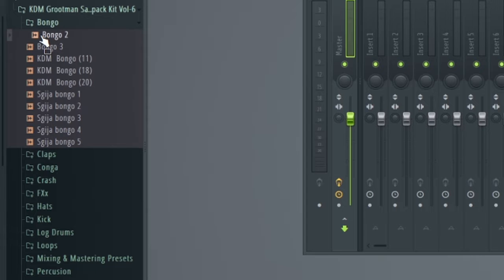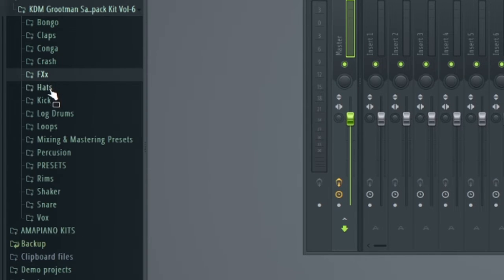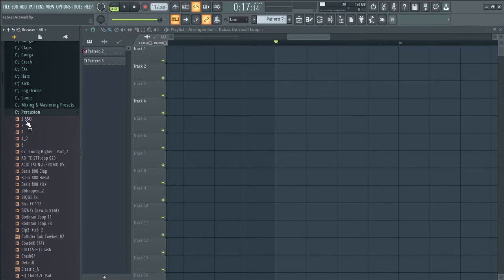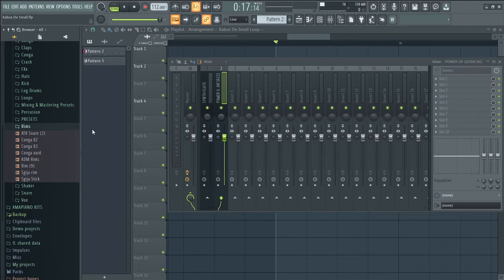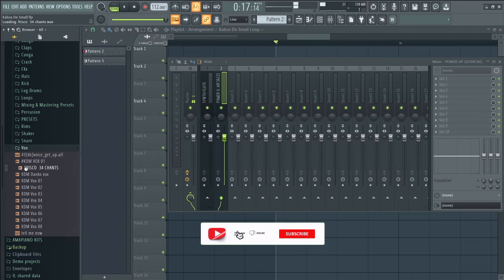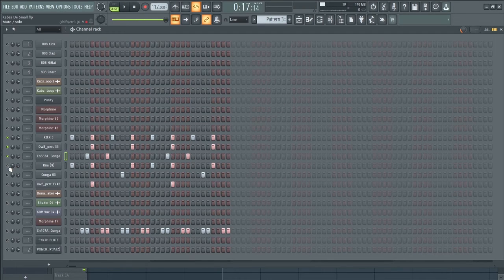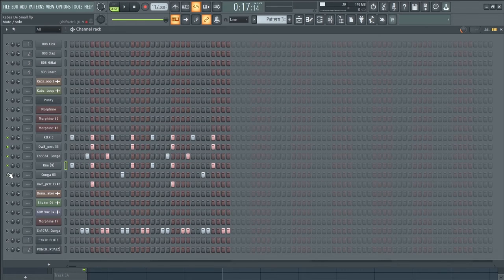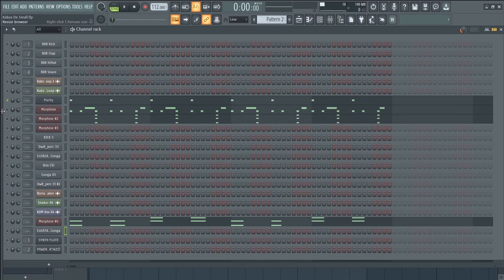[FREE] Zulu Amapiano Sample Pack | Download Amapiano pack 💯 ROYALTY FREE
DOWNLOAD FREE AMAPIANO SAMPLE PACK